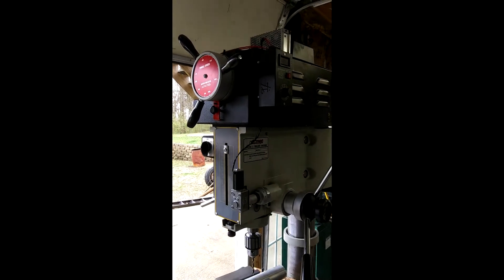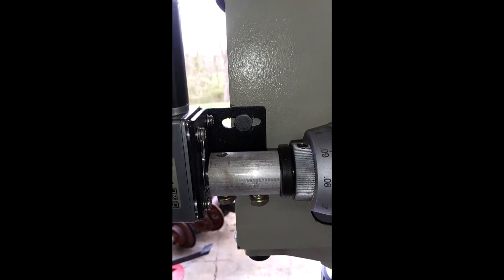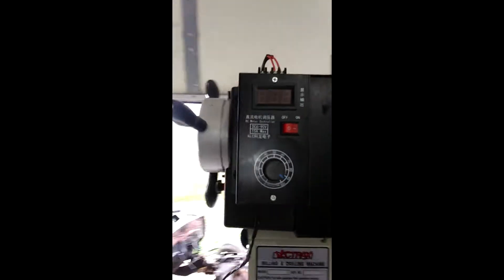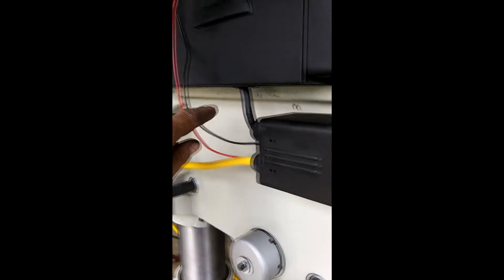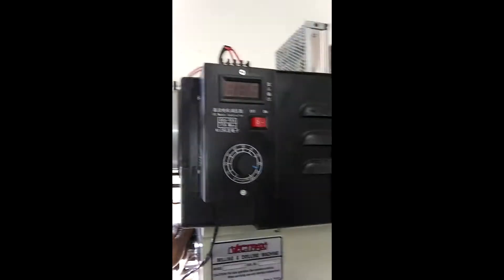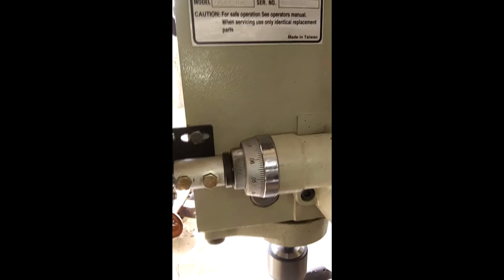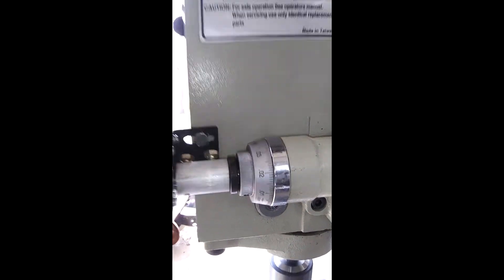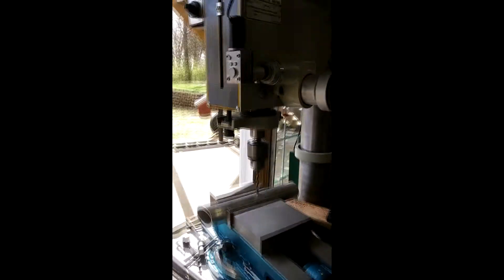DIY / Drill Press Power Feed. Milling Feed. Lathe Feed. Do it yourself. Budget.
Do it yourself. Drill press power feed with speed control. Part list below.
1= BRINGSMART 12V 12rpm DC Worm Gear Motor 70kg.cm High Torque Self-locking Reversed Mini Turbine Geared Motor for DIY Robot Rotating Table Door Lock Curtain Machine (12V 12rpm)
1= BEMONOC DC Gear Motor Install Bracket for 32GZ370 40GZ495 40GZ868 42GZ495 Electric DC Worm Gear Box Geared Reducer Bracket
1= 12V 10A DC Universal Regulated Switching Power Supply (SMPS) 120W AC 110V / 220V to DC 12V 10amp for CCTV, Radio, Computer Project, LED Strip Lights, 3D Printer
1= Universal PWM DC 6V-90V 15A Wide Voltage Stepless Brushed Motor Speed Controller High Precision Variable PLC Voltage & Speed Regulator With Output Voltage LED Display